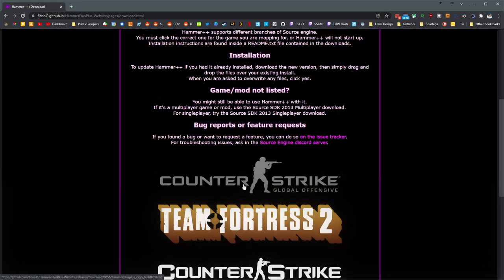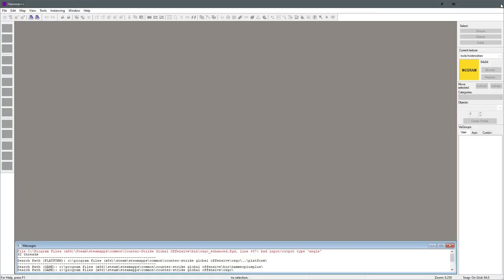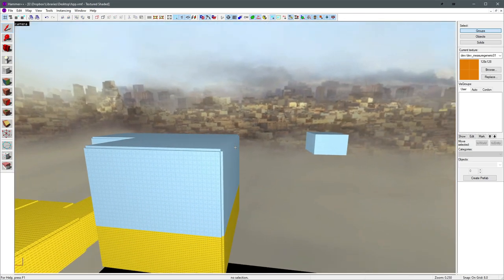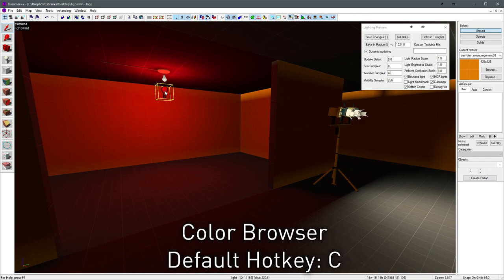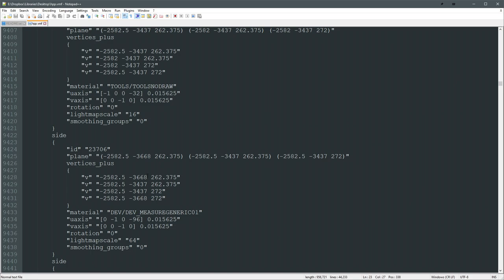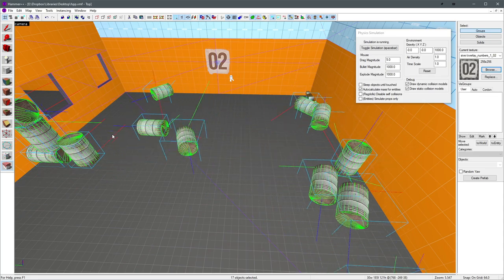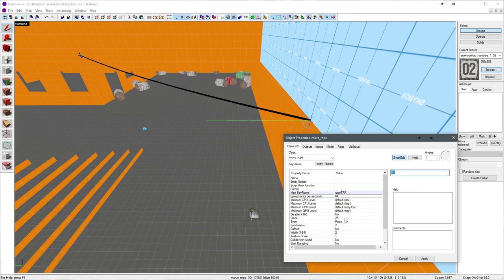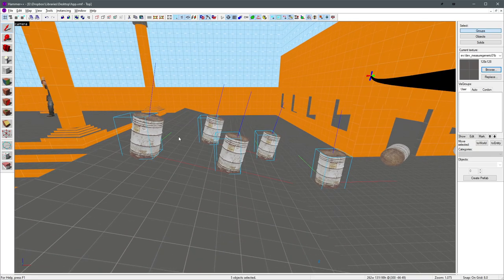Hammer++ for CSGO | Installation, Update, and Overview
0:00 - Installation Hammer++
1:55 - Updating Hammer++
3:13 - New Settings
3:40 - Hotkey Editor
4:07 - ERROR
4:16 - See Objects Though Walls
4:34 - 2D Skybox Preview
4:58 - Create Instance From Selection
5:37 - 3D Skybox Preview
6:11 - Lighting Preview
6:42 - Color Picker
7:28 - Editor Object Visibility
7:43 - Default KV
7:55 - Overlay Preservation
8:08 - Vertex++
8:34 - Asset Hot Loading and Proxy Preview
9:08 - New Transform Tools
10:38 - Physics Simulation
11:42 - Updated Model Browser
12:03 - Updated Particle Browser
12:31 - Renderfx and Color Toggle
12:47 - Fog Preview
13:08 - Rope Preview
13:23 - Polygon Tool
13:48 - Updated Vertex Tool
14:15 - Updated Clipping Tool and Merge Tool
14:46 - Updated Sound Browser
15:05 - Align to Floor
15:29 - Thanks Ficool2!

Don't like those contact methods?